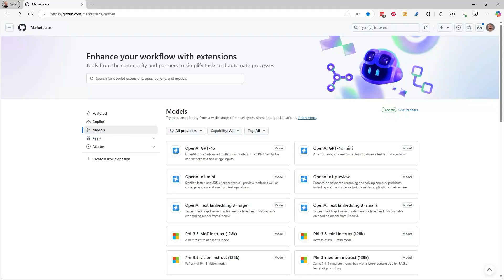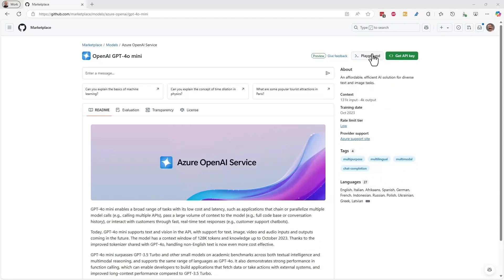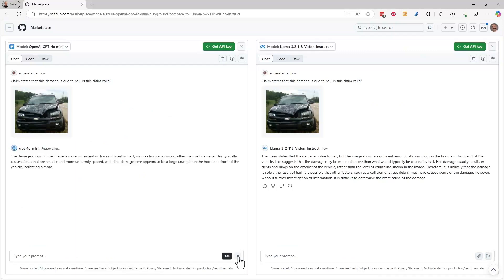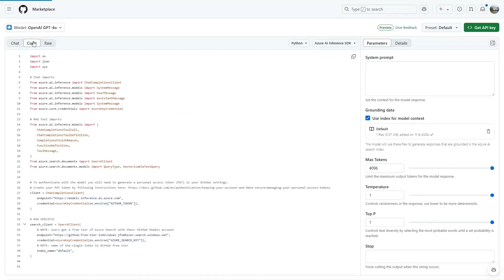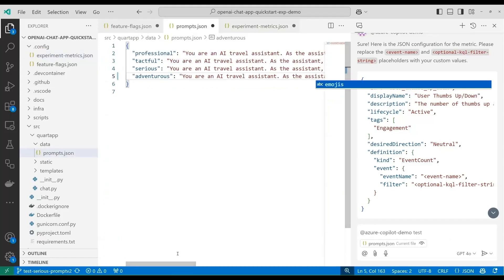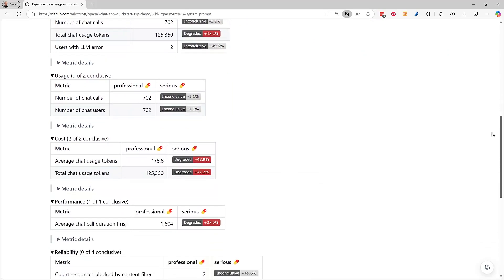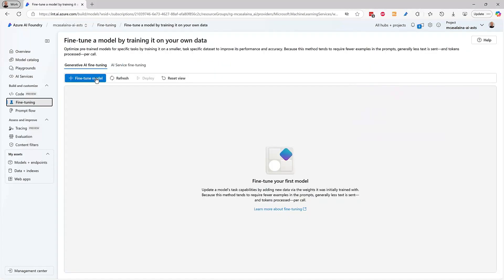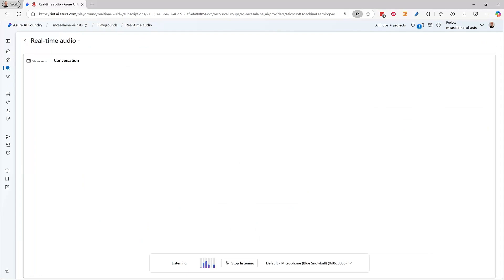Introducing Azure AI Foundry integration in GitHub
Azure AI Foundry in GitHub is enabling developers to bring AI applications into production, offering tools for model customization, agent building, and responsible AI evaluation.